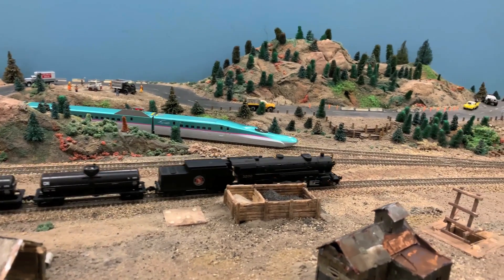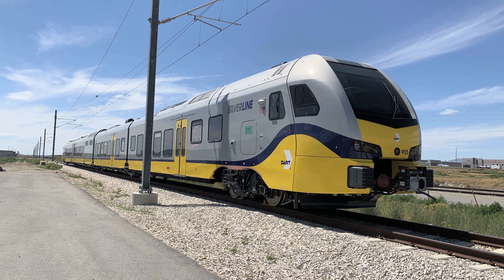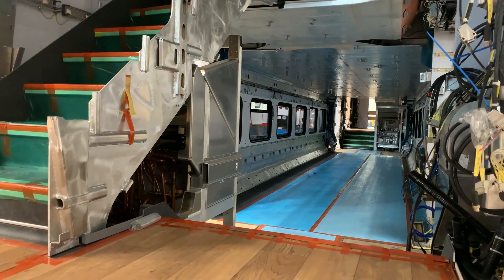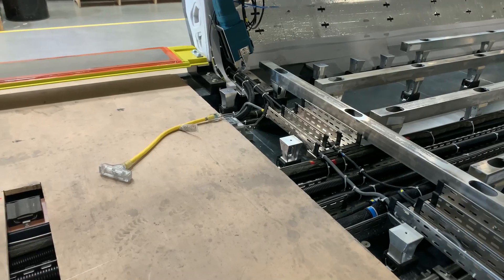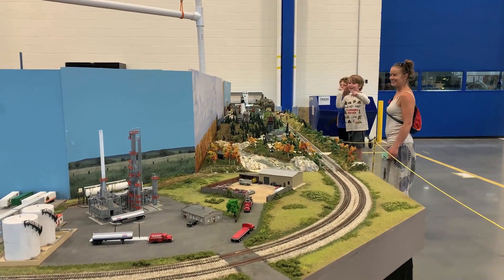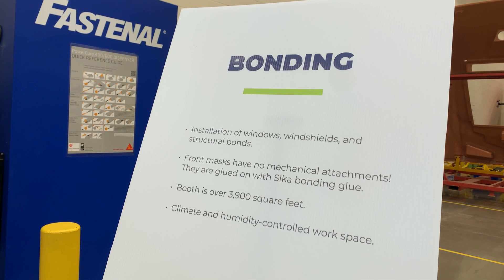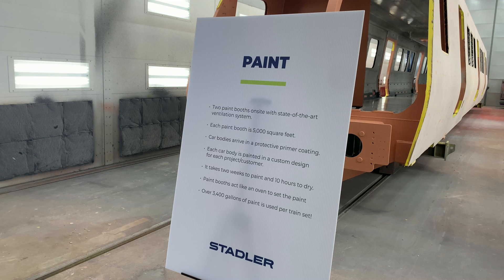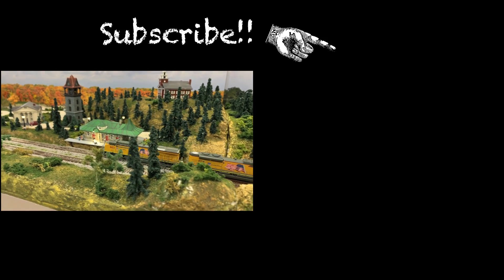The Future of Rail Transportation? Over 1741 Miles (2801 Km) on a Single Fill of Hydrogen!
Hydrogen fuel cells are taking over rail transportation! Stadler America has opened its doors for the annual Stadler North America Open House 2024. We hear the latest about their advanced hydrogen and battery-powered systems from Stadler CEO Martin Ritter.

You will notice some areas blurred... Well, there are a few things we can't show. Sorry. Future video I'll bet!

Stadler North America has developed several systems for powering their trains, which all work together. While using the standard catenary system of overhead wires, they also use batteries that can be charged at the destinations or en route from the catenary which can be intermittent. But the most interesting system is hydrogen fuel cells which can supply stand-alone power for over 1700 miles, or charge the batteries as needed.

The trains are manufactured in Salt Lake City Utah and used in several large cities around the US. Stadler is a Swiss company with several manufacturing plants in Europe